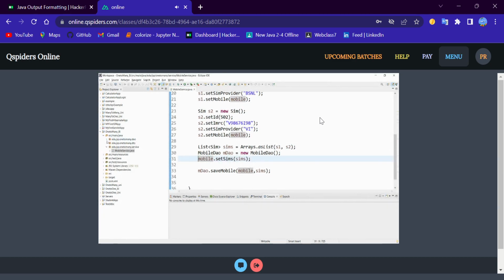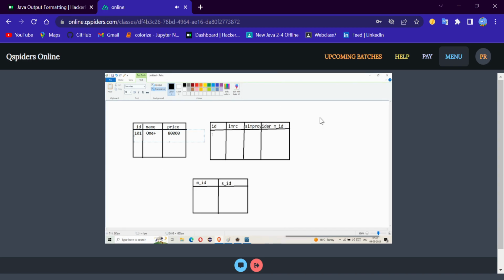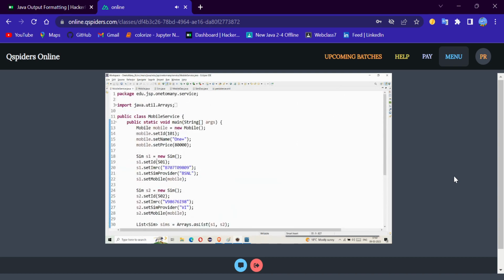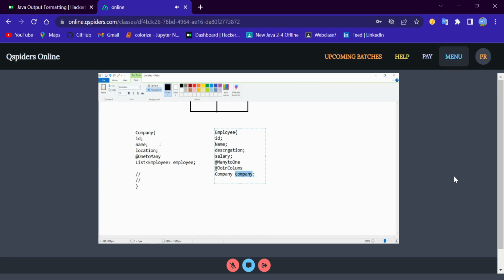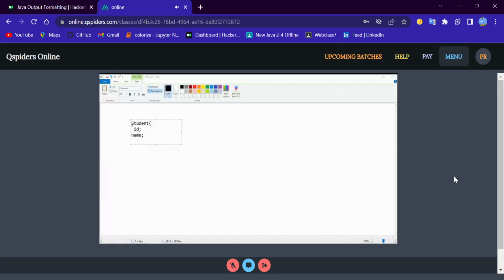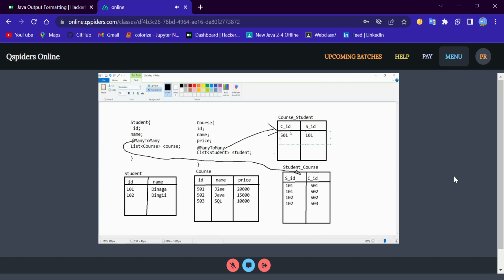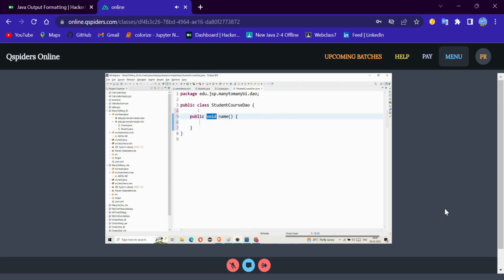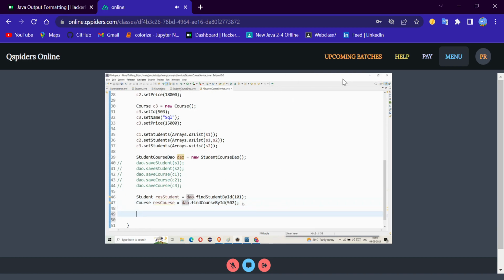Hibernate [many_to_one] & [many_to_many_bi] (9th March)